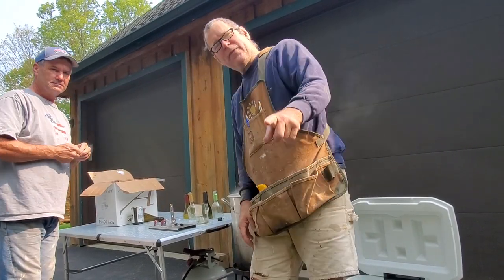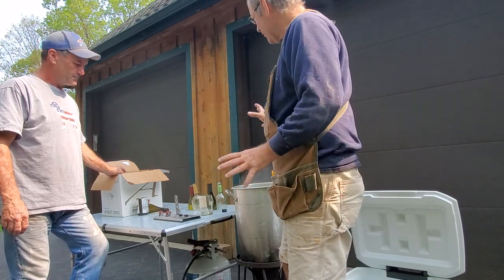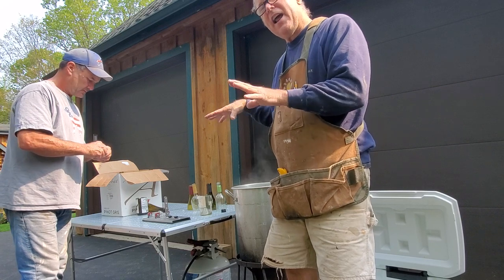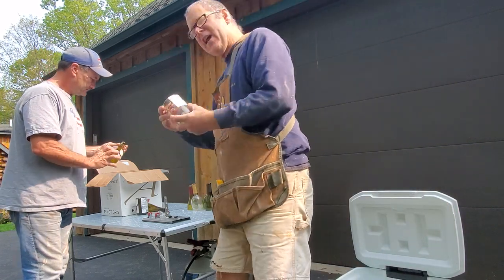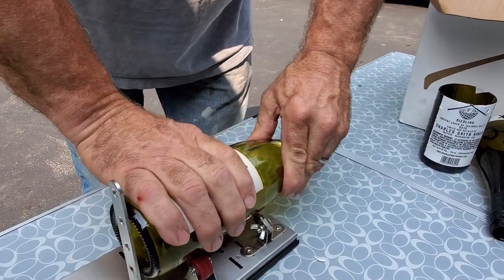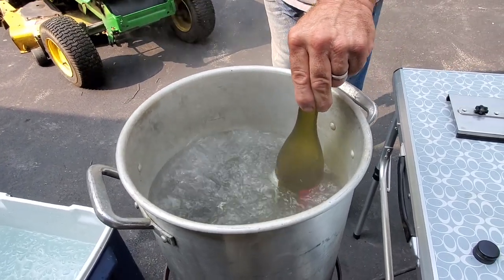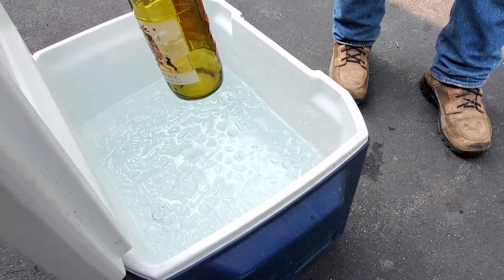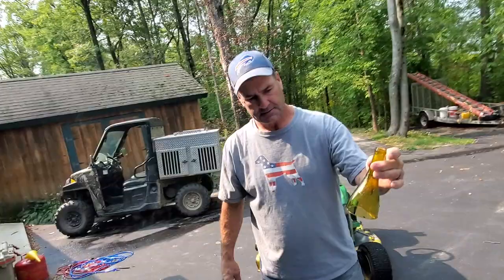Secret to Cutting Wine Bottles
Here is a great and easy way to cut wine bottles as demonstrated by Tom Glynn from Old Dog Wine Barrel Creations

for ALL my tools and supplies

bottle cutter